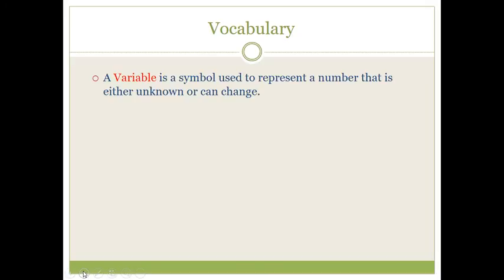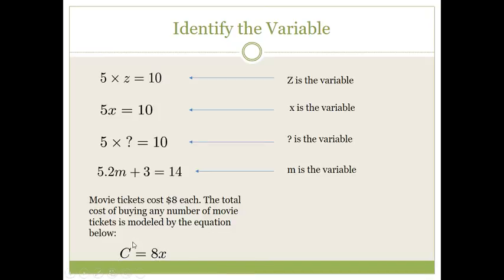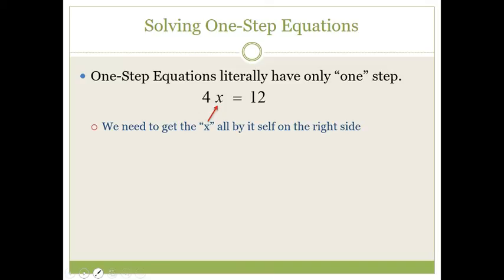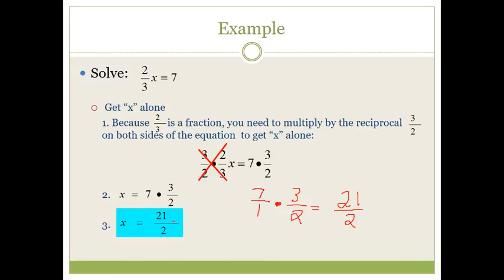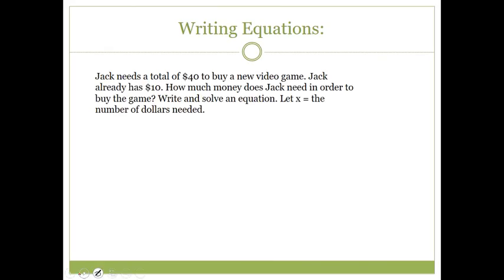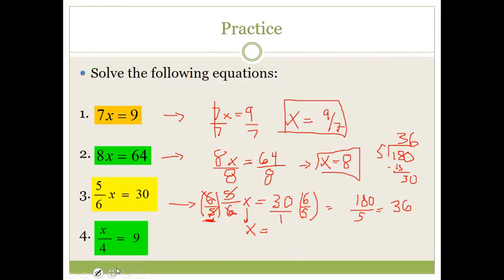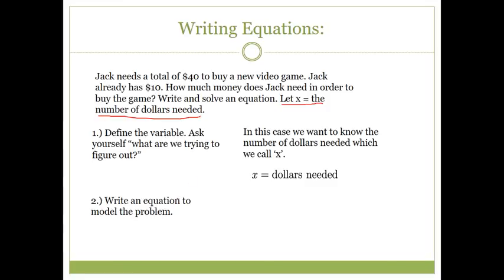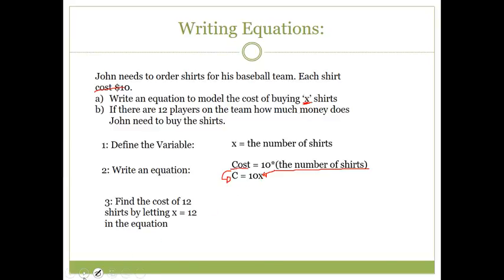Math 7A Asynchronous Session 1